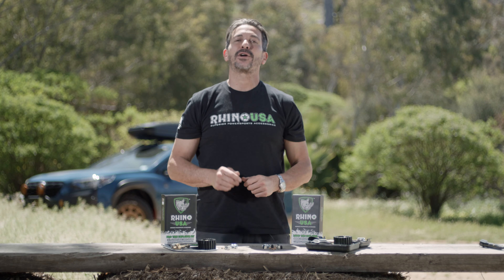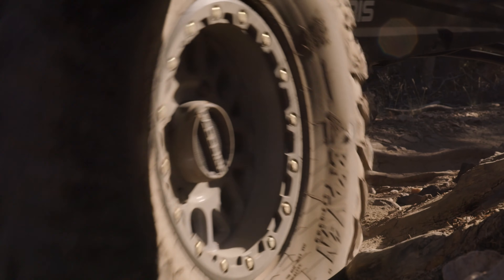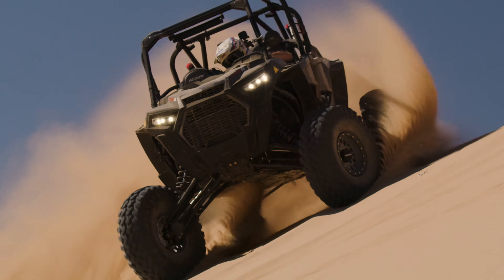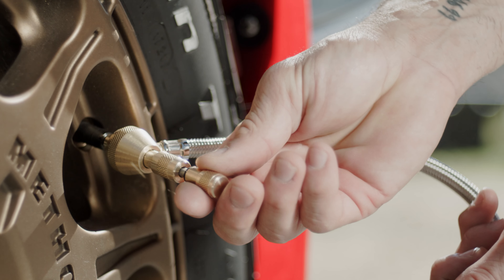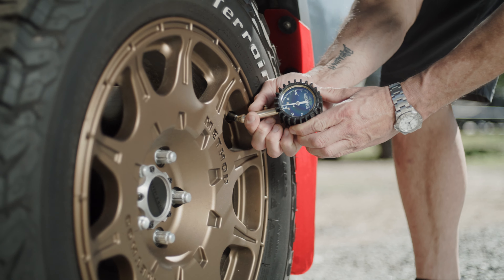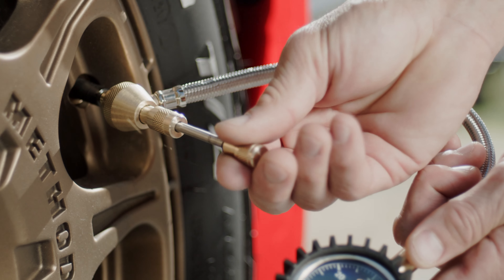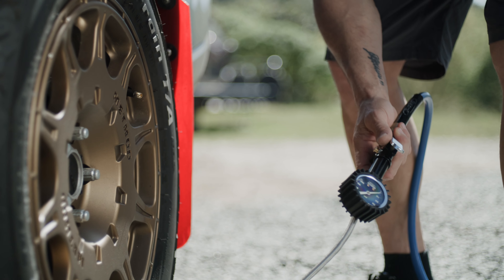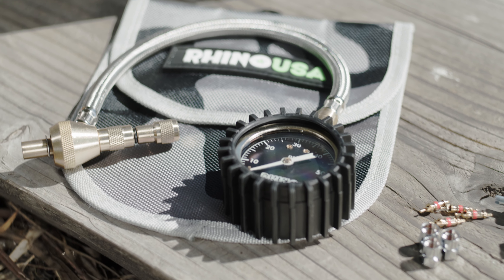Rhino USA Pro Tire Deflator Kit Product Review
So how do you properly and professionally air down on the trail? Well what you don’t do is jam a sharp object into your tire valve stem and guess how much air you’re letting out of your tires! Don’t do that. You want a solution that is made from quality machined parts and compliments your expensive tires. That’s where the Rapid Tire Deflator Kit comes in from Rhino.